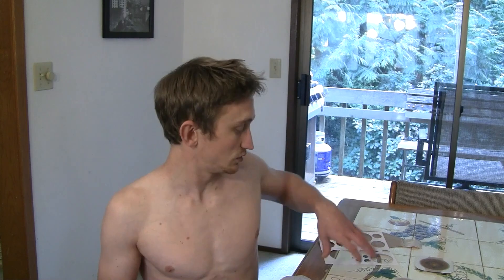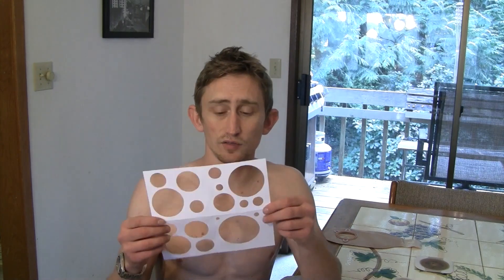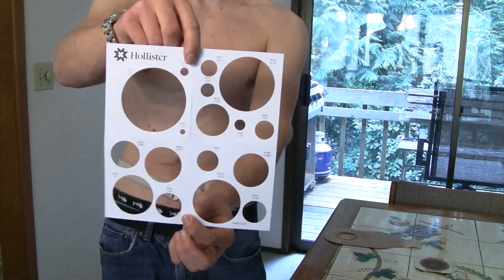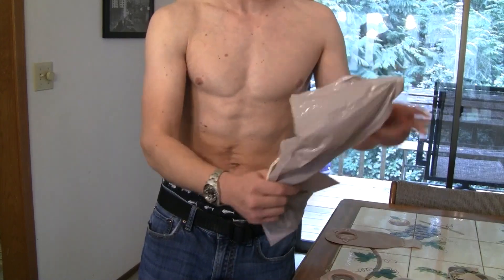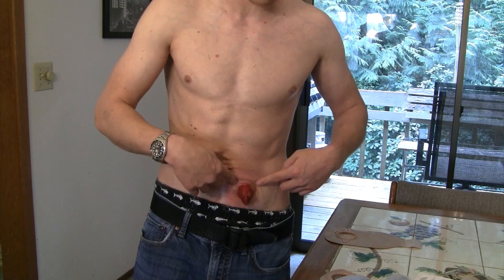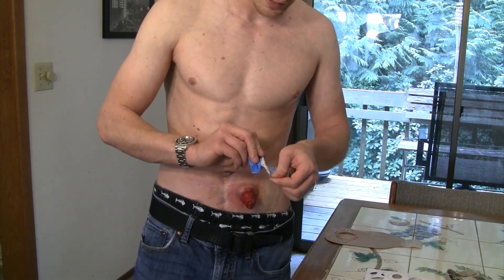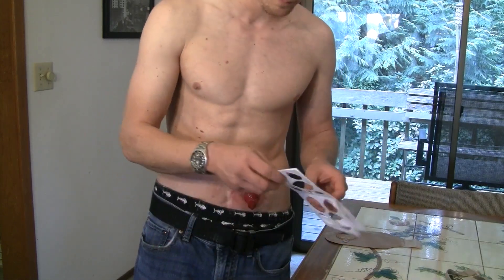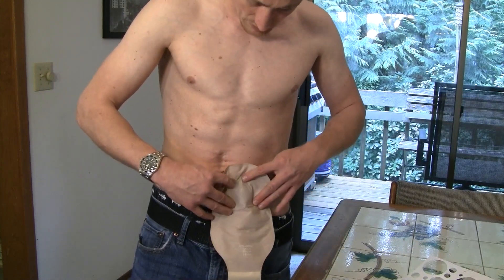Thoughts on cutting your wafer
Are you cutting your wafer to small? I know I was.